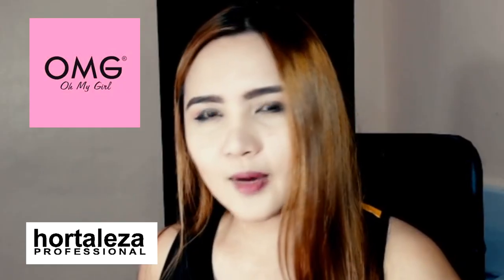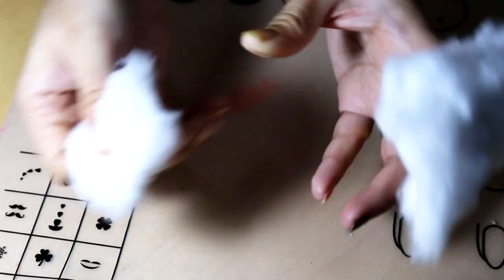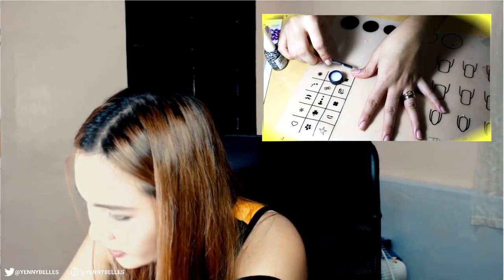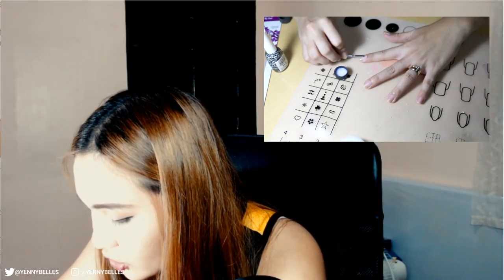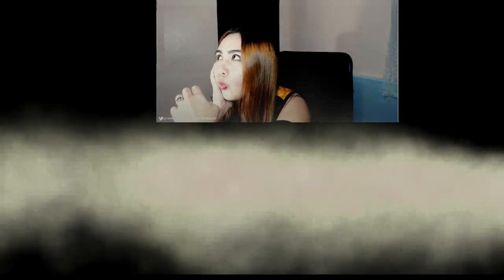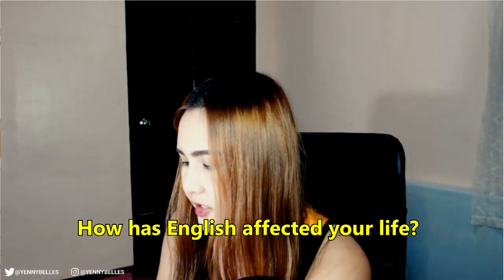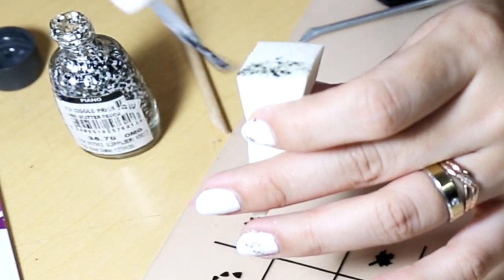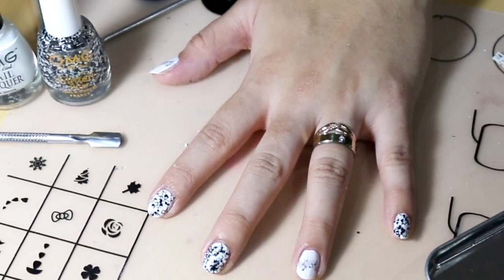MUSICAL NAIL ART + Q&A | Yennybelles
Akai MPK Mini II | Snowball iCE
Logitech C922x PRO Stream Cam

Products used are from OMG Nail Polish brand

SUPPORT MY MUSIC!

LET'S GET CONNECTED!